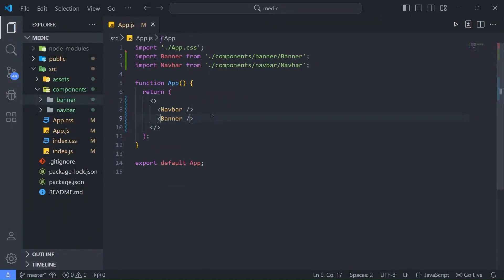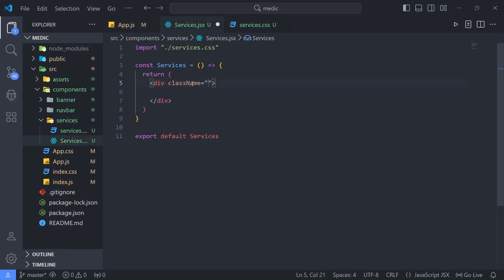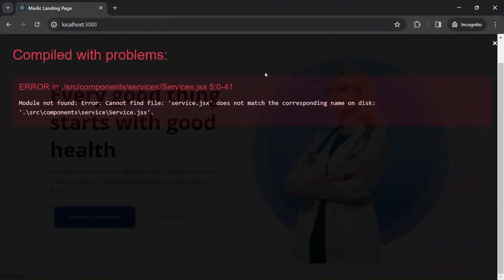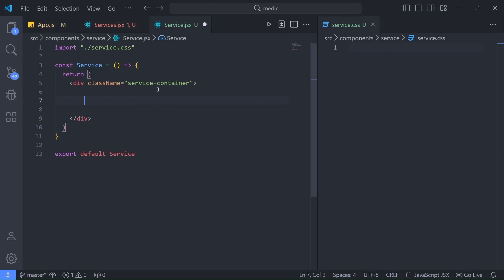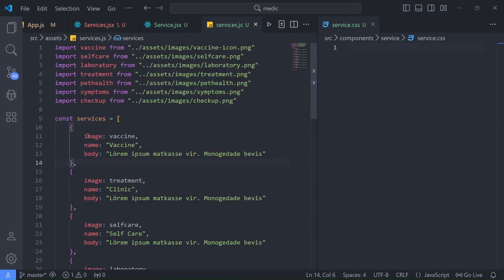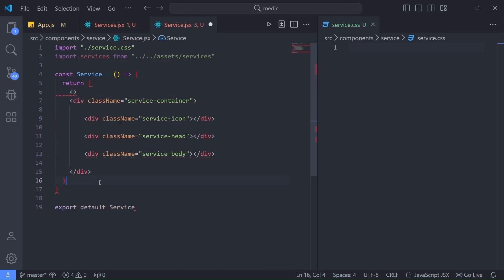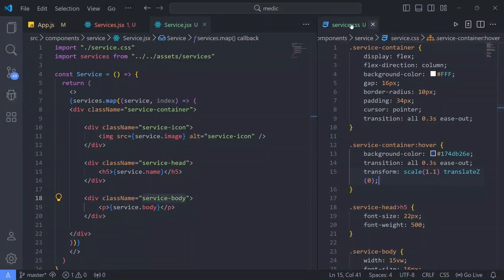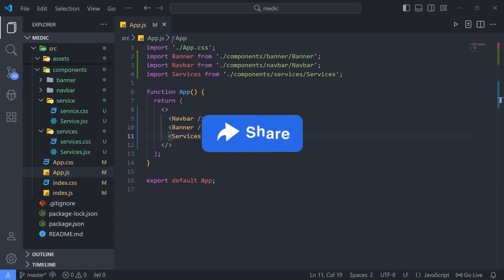Services component - Hospital landing page using ReactJS Part 4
Welcome to the third part of our React Website Tutorial where we’ll be building the Banner component for the Hospital Landing Page. In this video, we will guide you through creating a professional and visually appealing banner that enhances the user experience on the homepage. This beginner-friendly tutorial is perfect for those who are new to React JS or want to enhance their front-end web development skills.

Whether you're a beginner or intermediate web developer, this React JS tutorial will help you build a real-world project and deepen your understanding of React. By the end of this series, you'll have a fully functional hospital landing page with a clean and modern design, ready to be deployed!

What you'll learn in this tutorial:
✅ Build a clean and structured Services component using React
✅ Implement responsive layouts with CSS to ensure optimal viewing on all devices
✅ Learn best practices for creating reusable and modular UI components in React